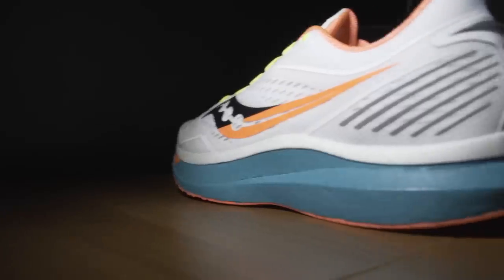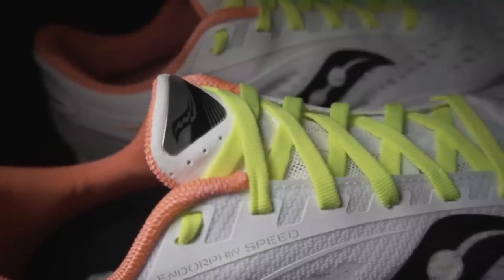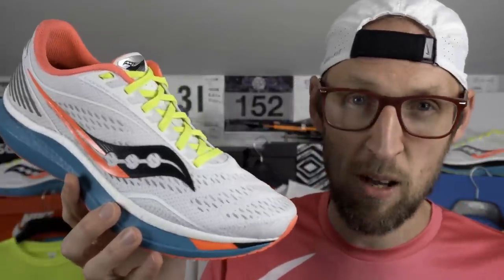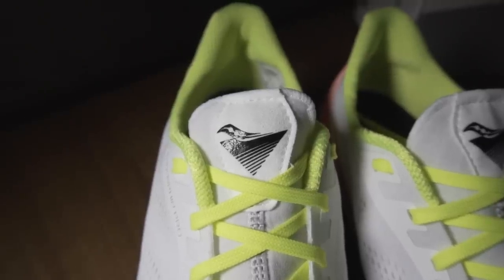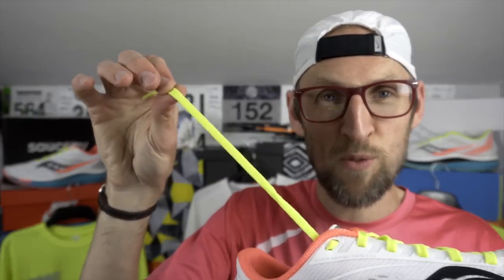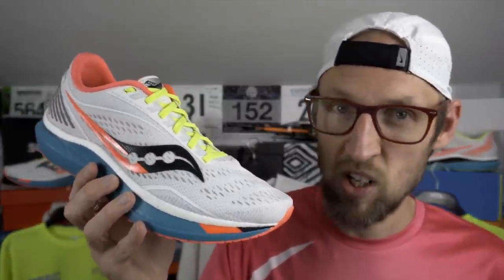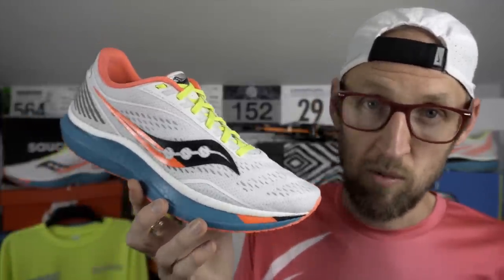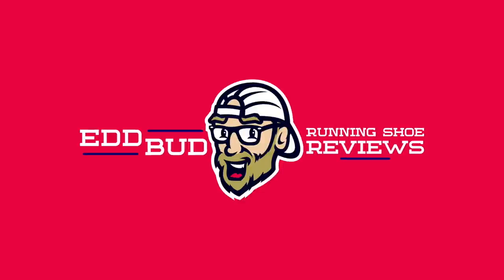Endorphin Pro vs Endorphin Speed | Endorphin Series Shoe Comparison | Buy which shoe? | eddbud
Saucony Endorphin Pro vs Endorphin Speed comparison.
Cant decided which to buy? This video will help!
An extensive comparison of the Saucony Endorphin Pro vs the Endorphin Speed. I have put a number of miles into each and give you my views and opinions over the upper, midsole, outsole and value.
Which is the best for new runners? Is the Endorphin Pro worth the extra cash? Should non elite runners get the pro or the speed? Your questions are answered here and more!

Let me know your views and opinions on the Endorphin Series of running shoes in the comments section.